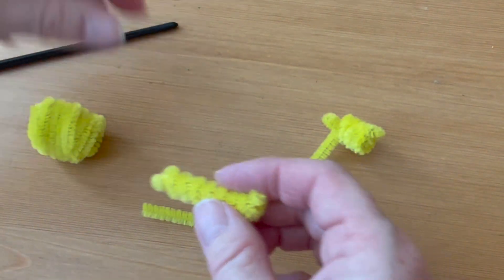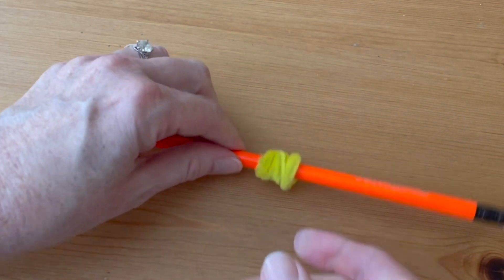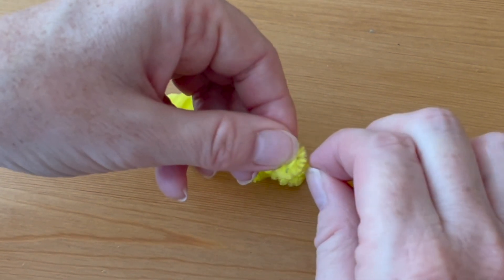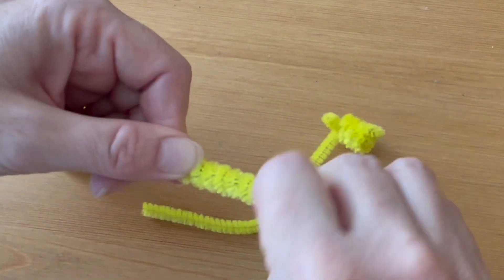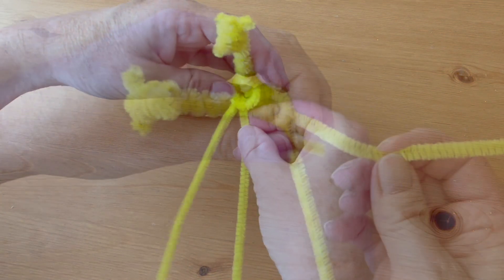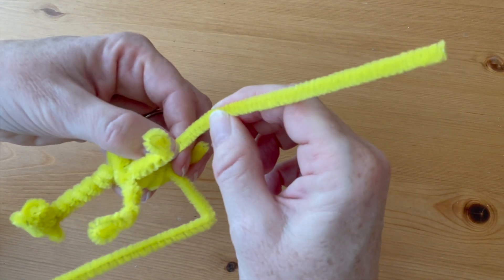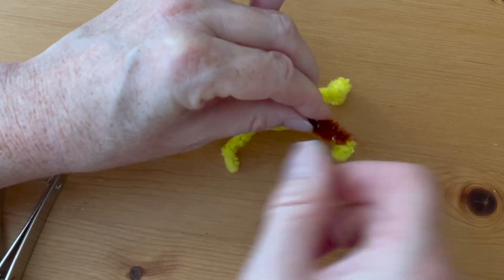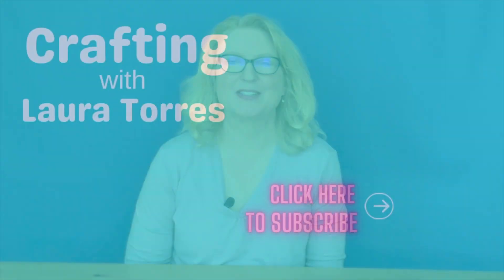How to Make a Pipe Cleaner Giraffe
Craft an adorable giraffe from pipe cleaners for your pipe cleaner zoo. Easy, step-by-step instructions. This is a more advanced pipe cleaner project, but I break it down into do-able steps.